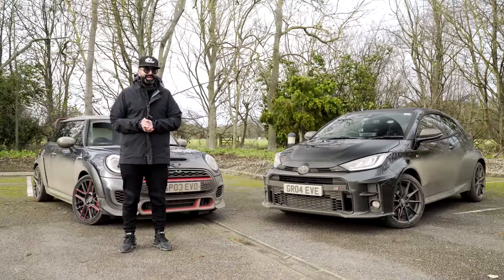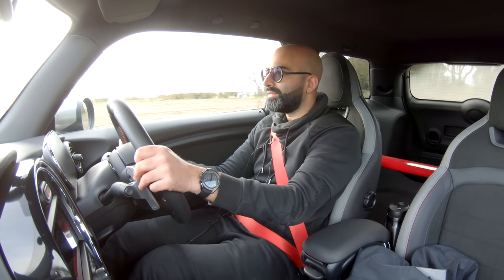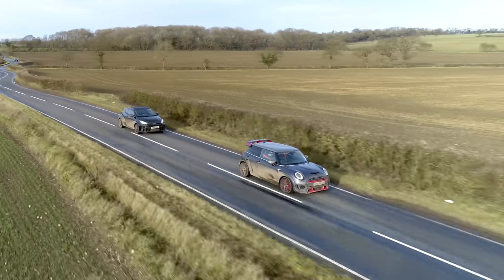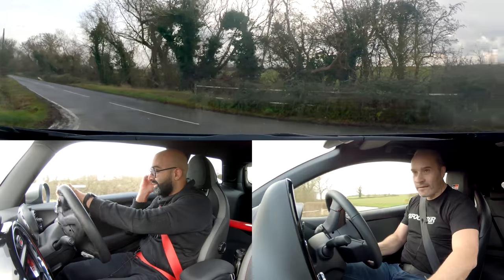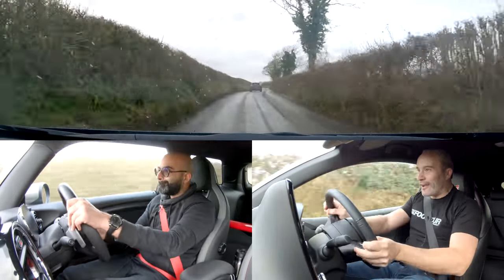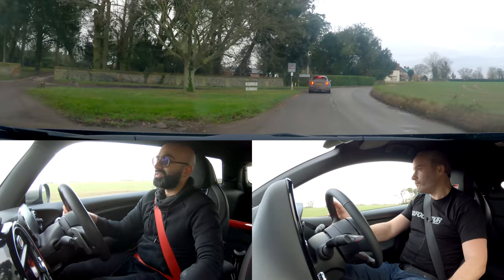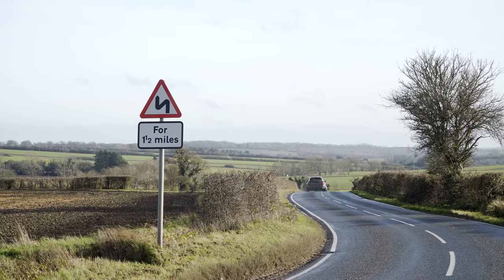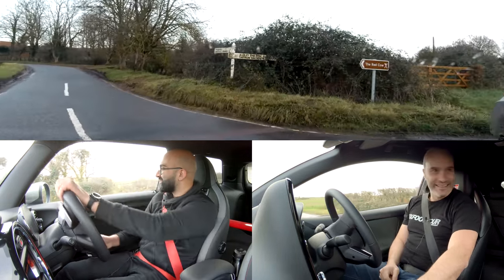Toyota GR Yaris vs F56 Mini GP3 - The Hot Hatch Battle of 2020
THE TIME HAS COME! We returned our GP3 back to stock so that we could give you the comparison you've all been asking for.

With the help of our friend @JoeAchilles1 we took the two hottest of hatches for 2020 to some local B roads to put them through their paces, and see which one comes out on top.

Head over to Joe's channel to see what he really thought of the GR Yaris when Imran wasn't listening!